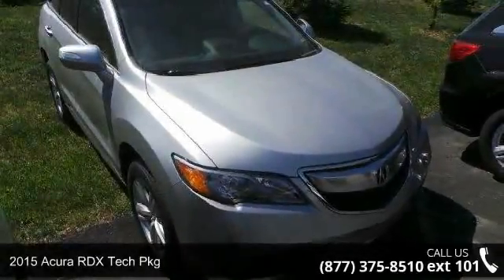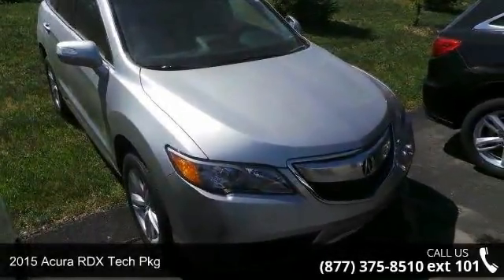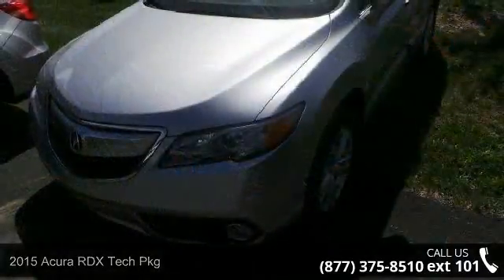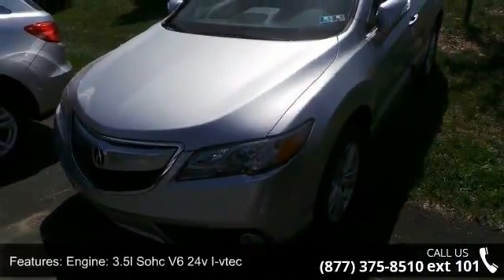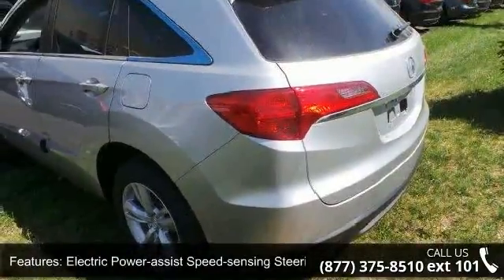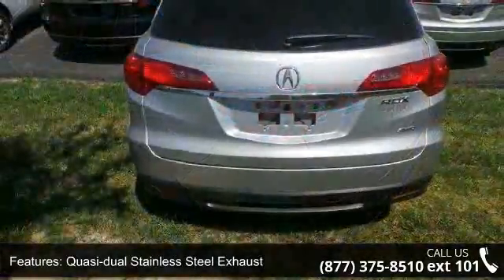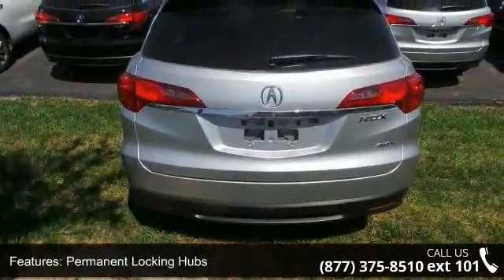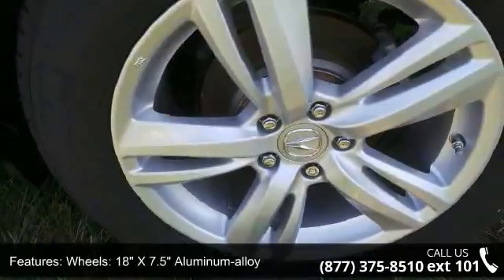2015 Acura RDX Tech Pkg - Baierl Acura - Wexford, PA 15090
The 2015 Acura RDX is a powerful compact crossover that offers a stylish exterior with a luxury interior. The RDX is equipped with a 3.5-liter, i-VTEC V-6 Engine, that produces 273 Horsepower. Despite its power it remains fuel efficient with the front-wheel drive model getting an EPA rating of 20 MPG City, 28 MPG Highway, and a combined 23 MPG. The all-wheel drive version is impressive as well with 19 MPG City, 27 MPG Highway, and 22 MPG combined. The Engine in the RDX comes with Variable Cylinder Management that automatically makes changes to the number of cylinders used at any given time. It enables it so the engine can run on six, four, or three cylinders depending on power demand, allowing for the most fuel efficiency possible. The RDX comes standard with a Sequential SportShift Automatic Transmission with steering-mounted paddle shifters.